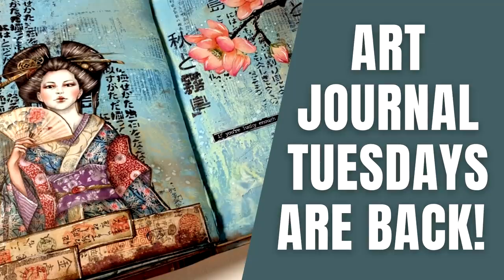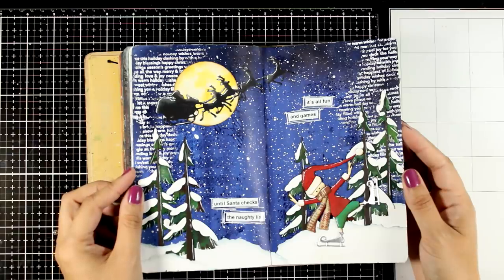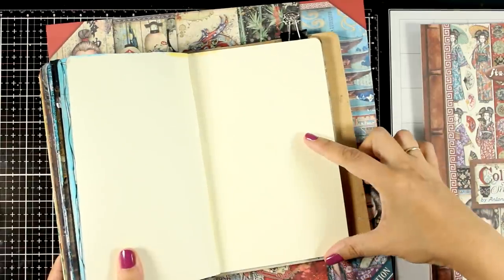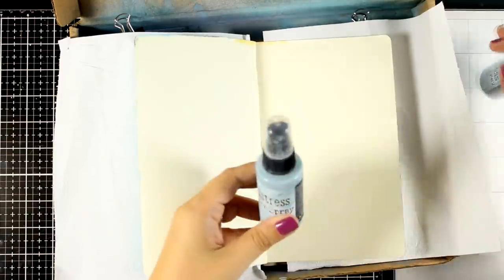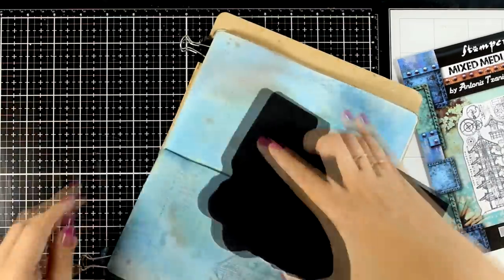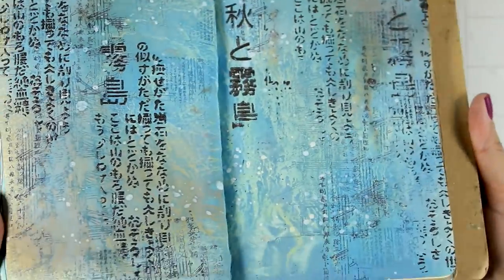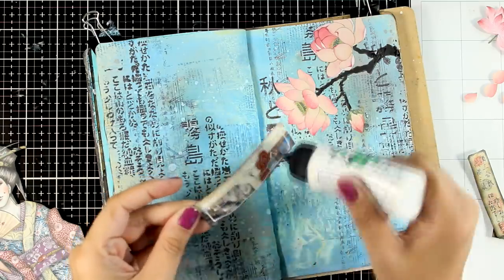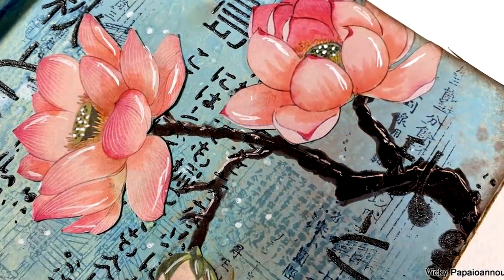art journal flip through & new layout!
• Stamperia Sir Vagabond In Japan Collection

• Stamperia Sir Vagabond In Japan Collection 6" x 12" Paper Pad Collectables

• Stamperia Sir Vagabond In Japan Collection Mixed Media Stamp - Pagoda

• Tim Holtz Distress Archival Ink Pad GROUND ESPRESSO Ranger